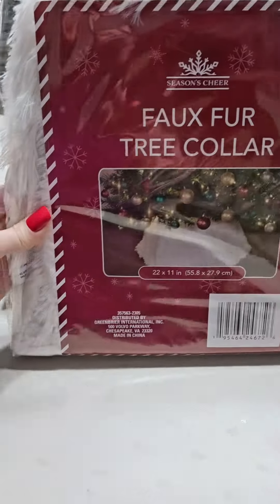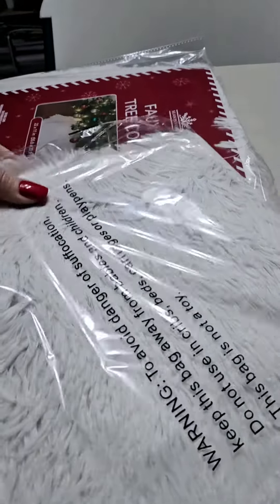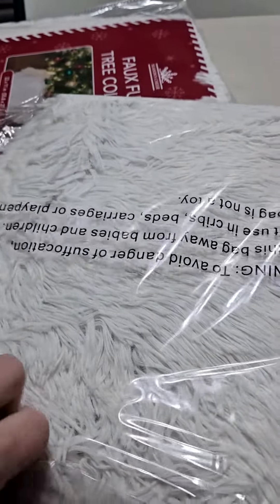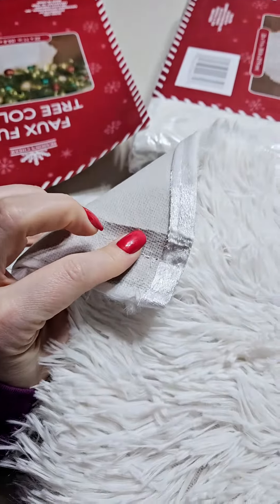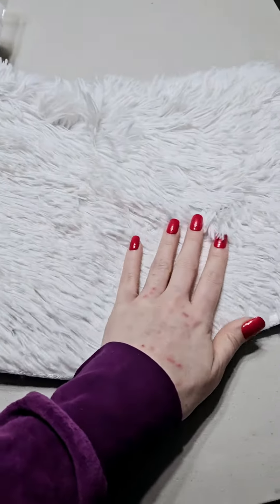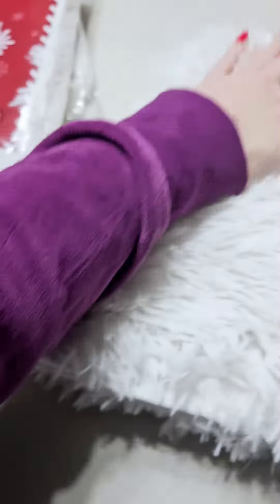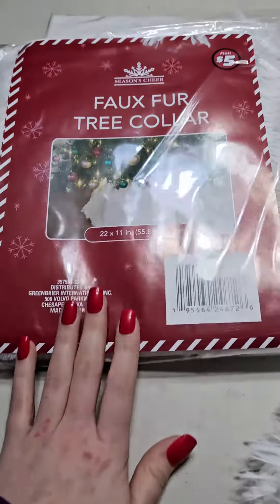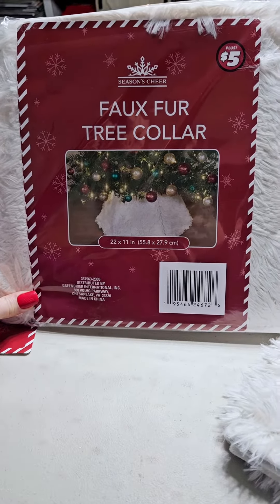Faux Fur & Giveaway!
Hey friends! To enter this giveaway all you have to do is drop a comment and don't forget to give this video a big thumbs up 😊 I will announce the winner Monday January 8, 2024  💗

Hot Mess Crafting
c/o Shannon Dager
Woodburn, IN 46797